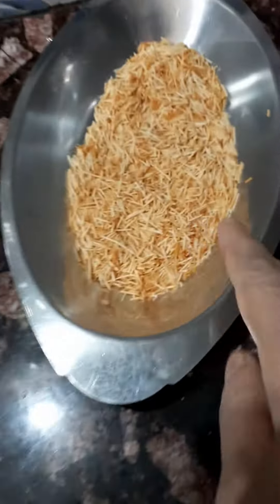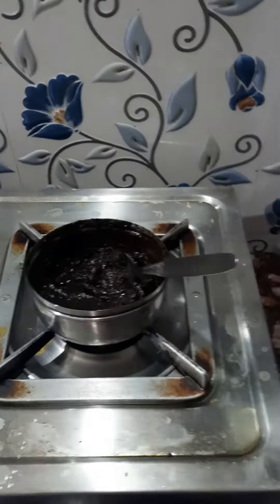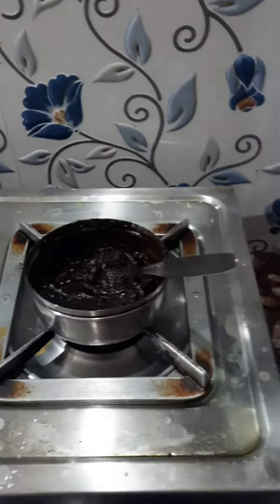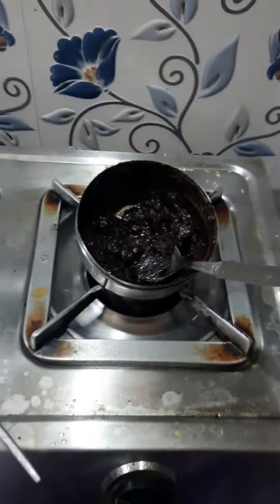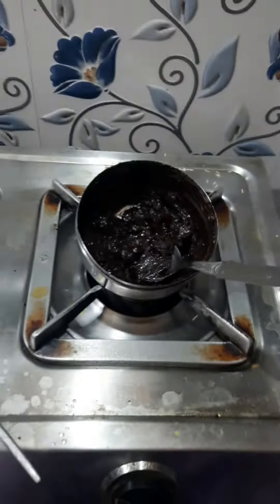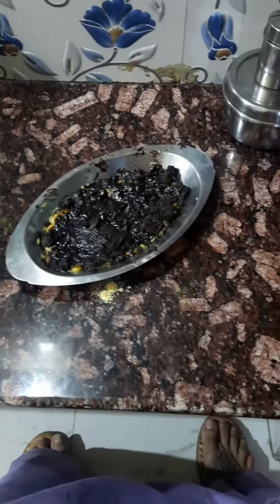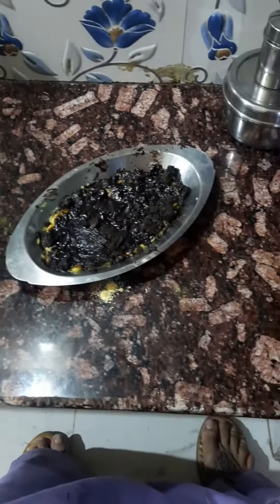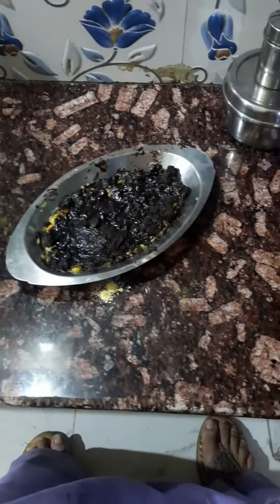6.4.24,💔SEWAI CAKE,WITH VANILA CUSTARD POWDER,mouthful recipe , 9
@ghoroya. ranna9 sewai cake ingredients-fried sewai,milk,custard powder 2tsf, 1tsf cornflour, sugar, cochoko flake